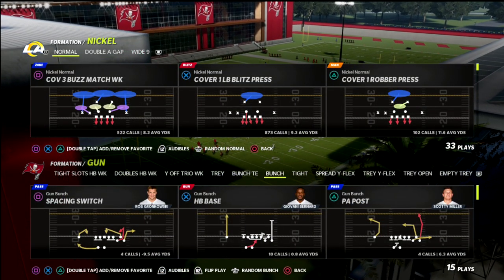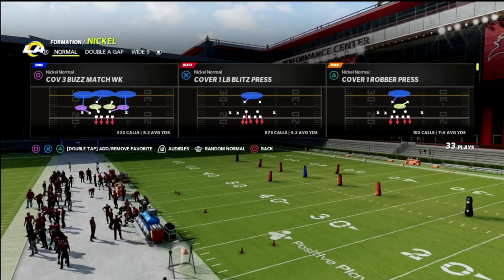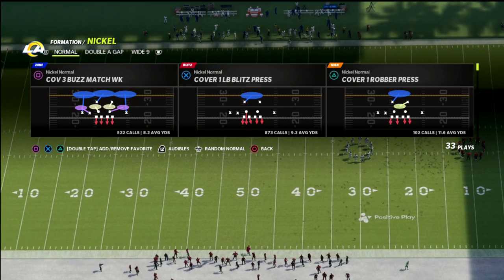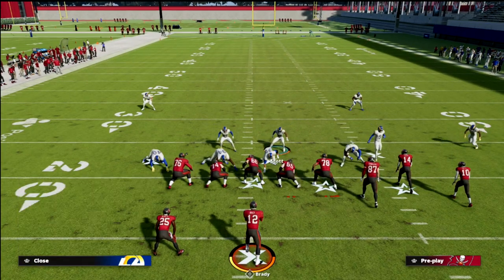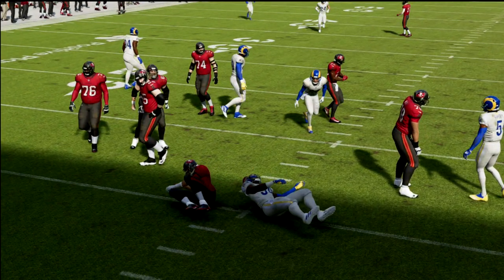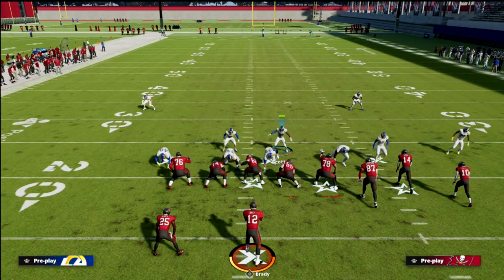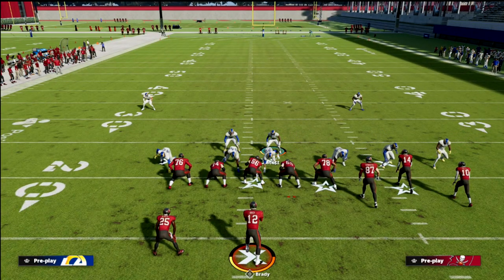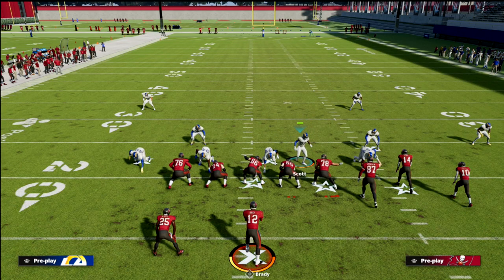The MOST Over Powering Blitzing DEFENSE In MADDEN 22